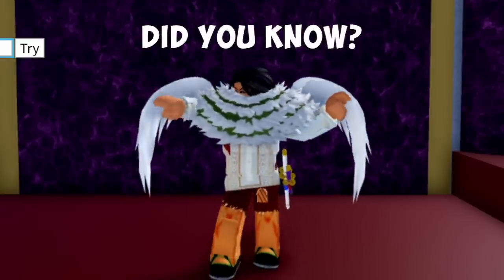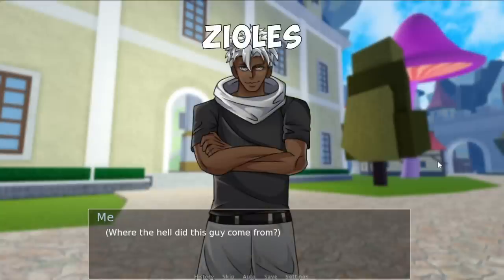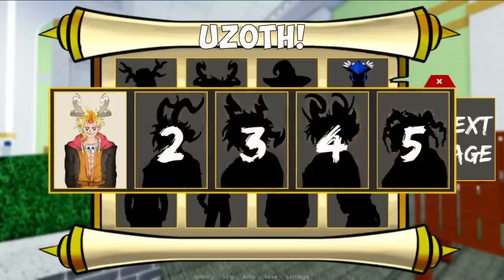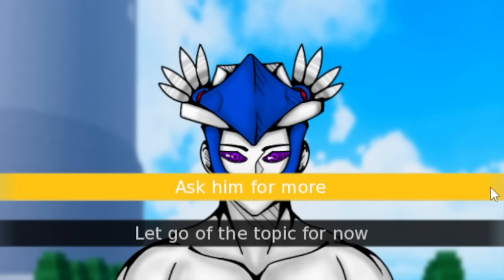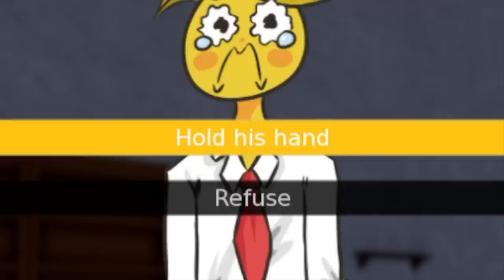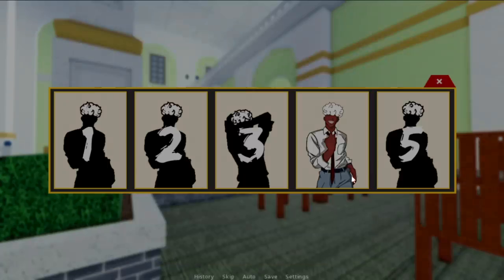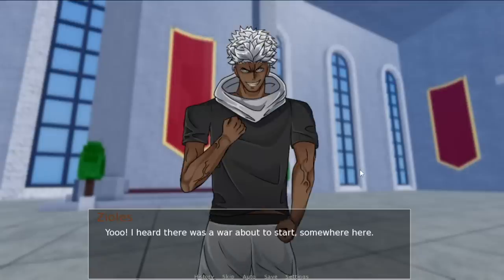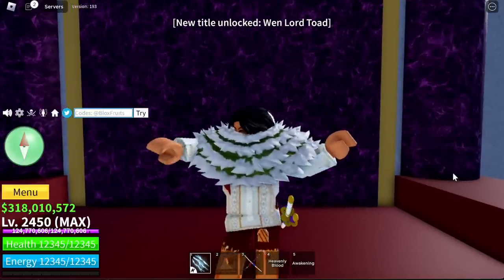Bloxfruits Secret Update Full Guide| Fastest Way to Unlock All Titles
Unlocking 2 new titles in bloxfruits roblox secret update.